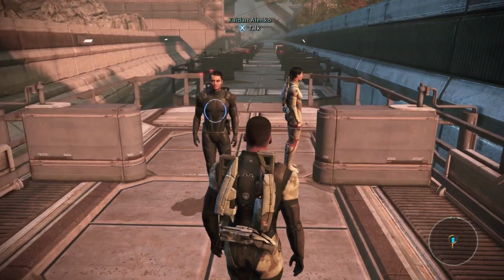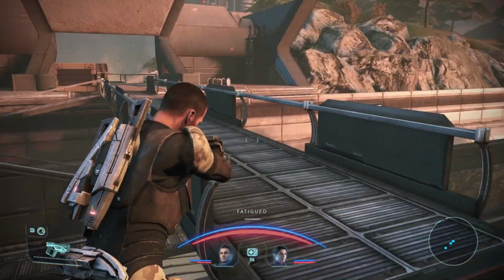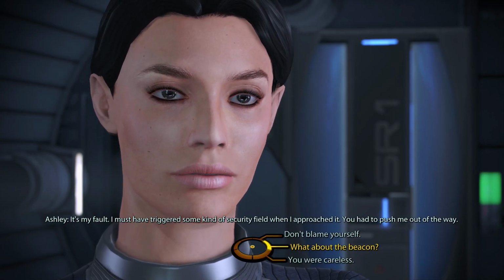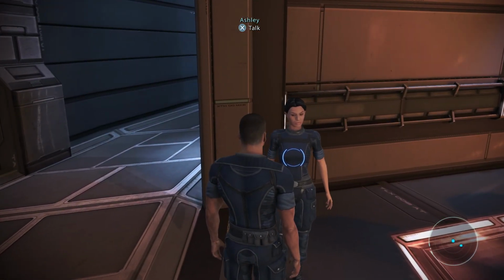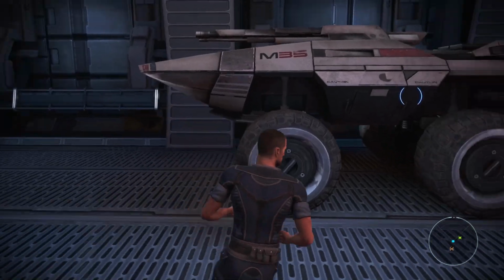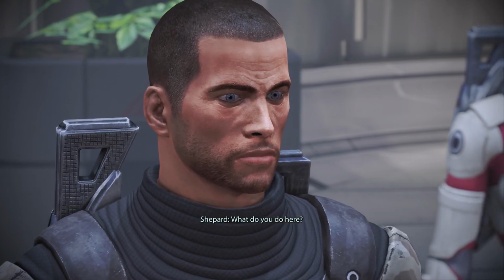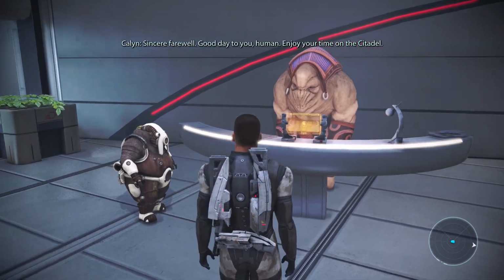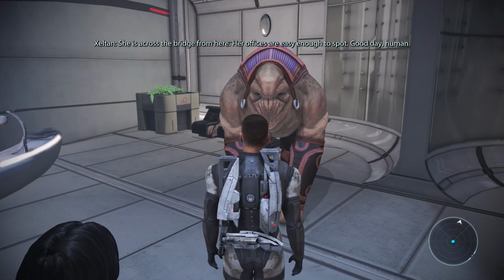Mass Effect - Part 2 - Prothean Beacon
We continue through Eden Prime and find the Prothean Beacon. Ashley activates it but we pull her out of the way and see... something. Not sure exactly what yet but Shepard calls it a vision.